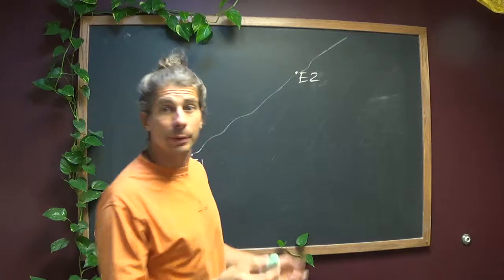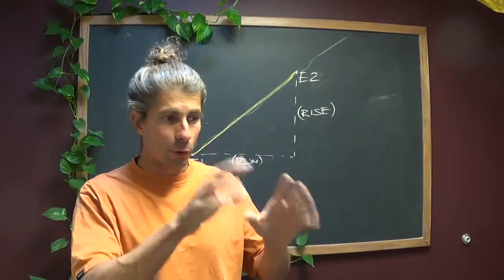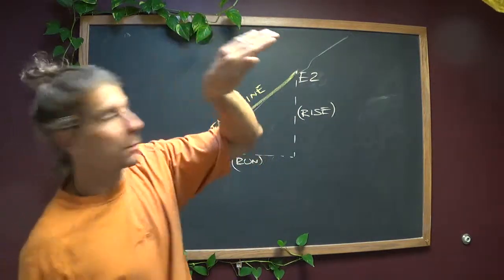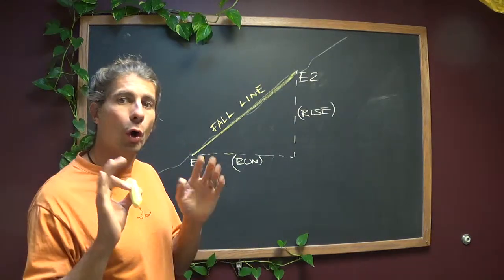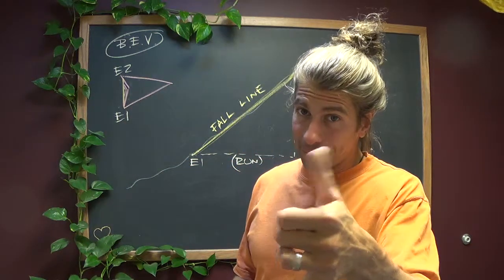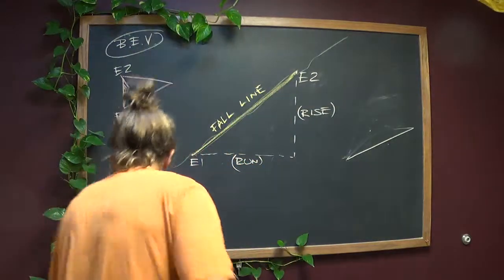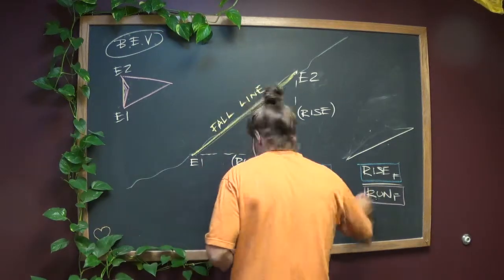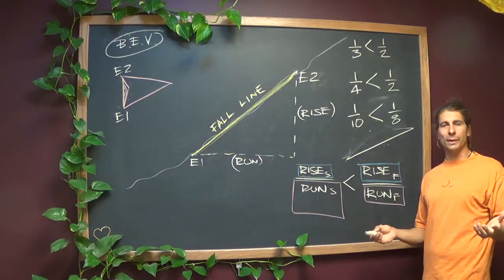MTH 105 (Grade - Switchbacks)